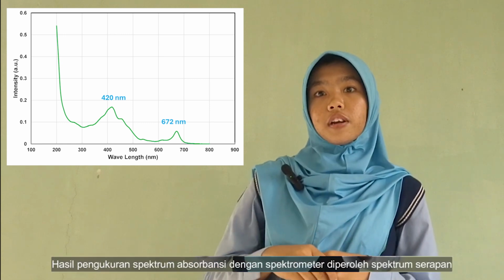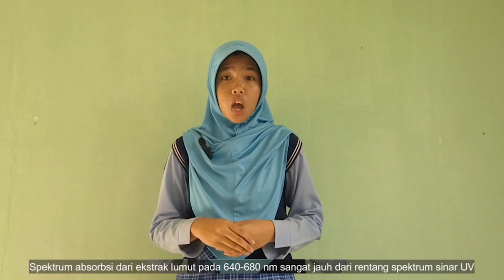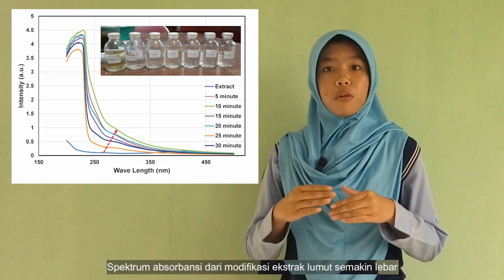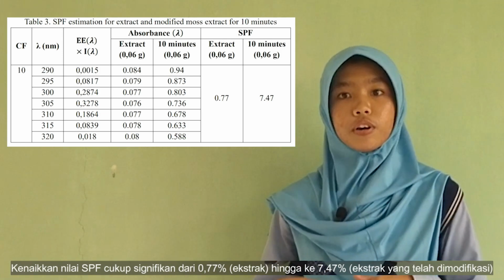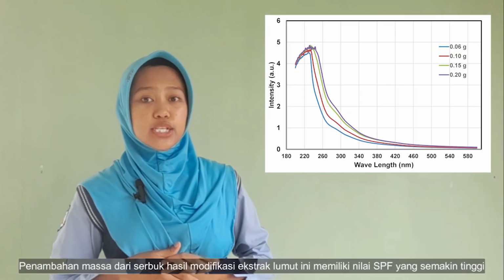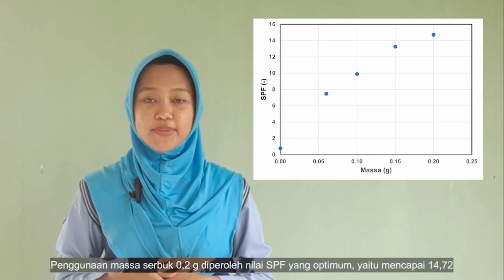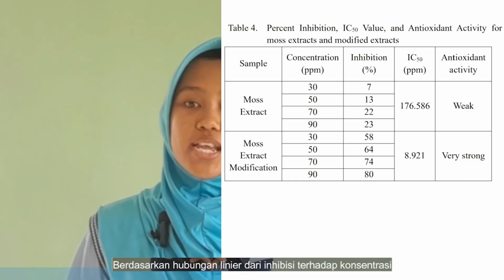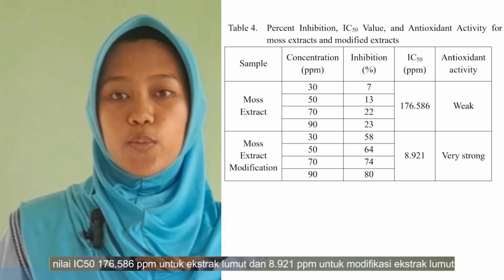EKSPLORASI LUMUT SEBAGAI BAHAN AKTIF FOTOPROTEKTIF DAN ANTIOKSIDAN UNTUK TABIR SURYA | ISPO 2025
Firzana Ghaisani & Najwa Aulia | MAN 2 KUDUS | Kategori Kimia | ISPO 2025

EKSPLORASI LUMUT SEBAGAI BAHAN AKTIF FOTOPROTEKTIF DAN ANTIOKSIDAN UNTUK TABIR SURYA